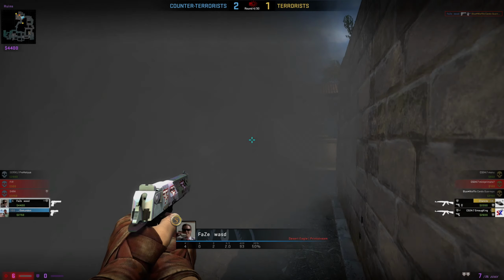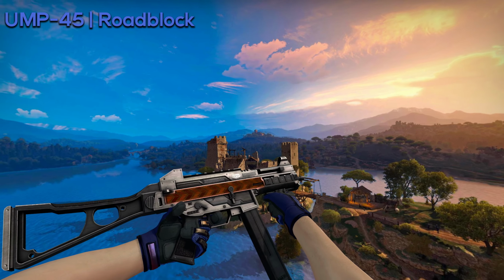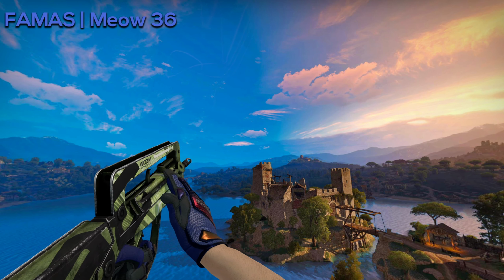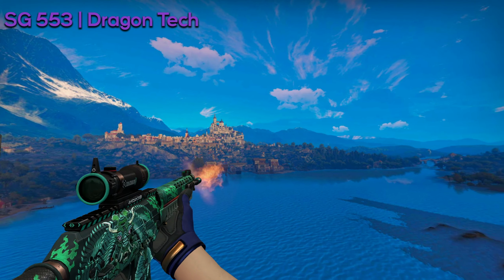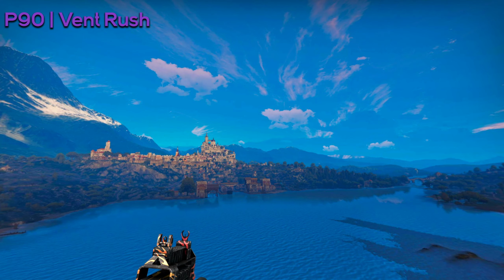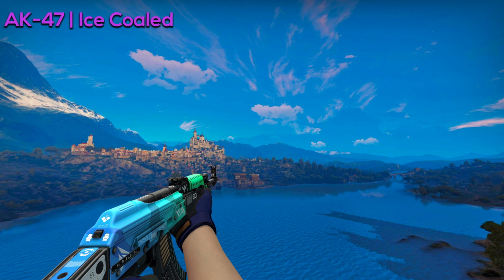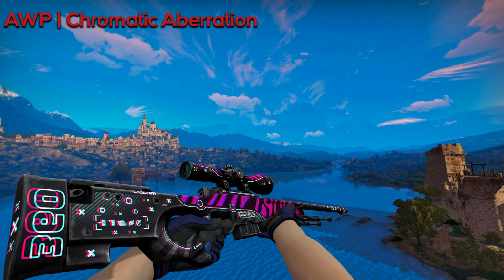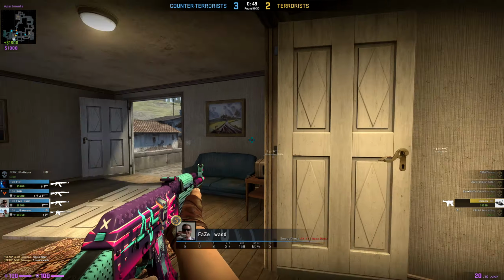NEW RECOIL CASE SKINS GAMEPLAY AND SHOWCASE - NEW SUPER VIBRANT SKINS !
Hello Guys,

during the night Valve released the new Recoil case, there are a lot of really cool vibrant skins.
I hope you enjoy and go try out the skins for yourselves!

Daily (Prod. by Lukrembo)